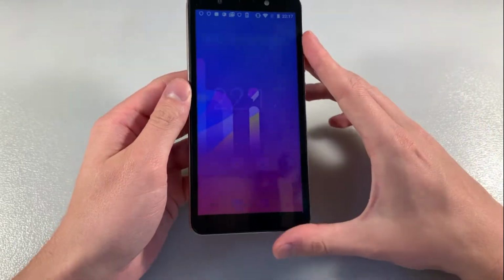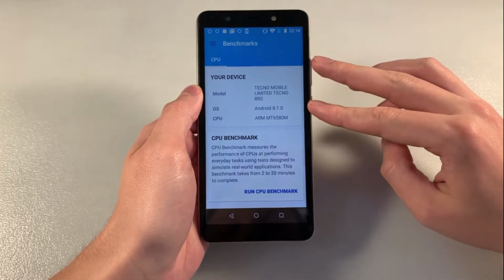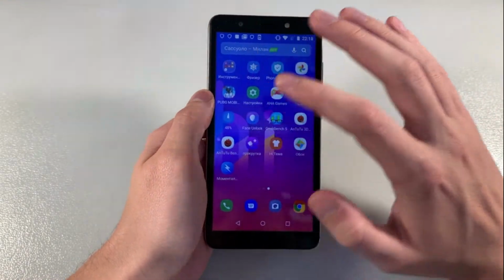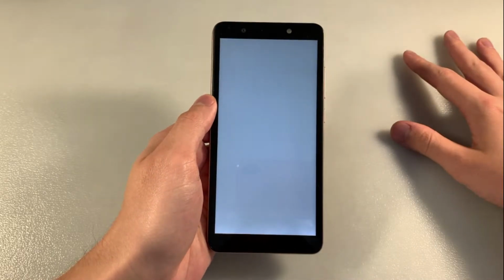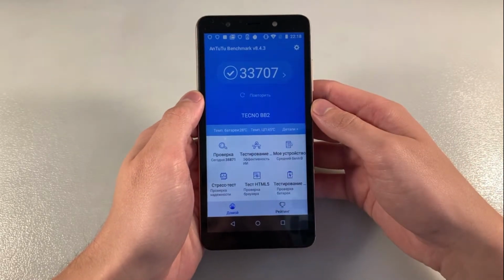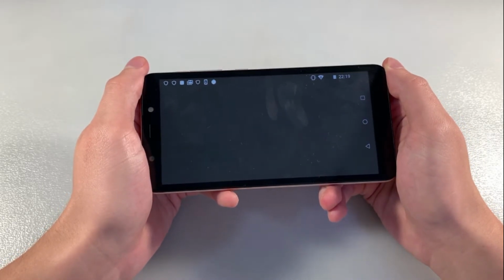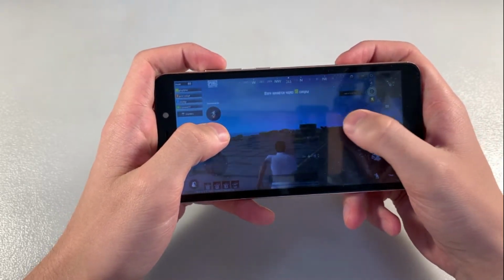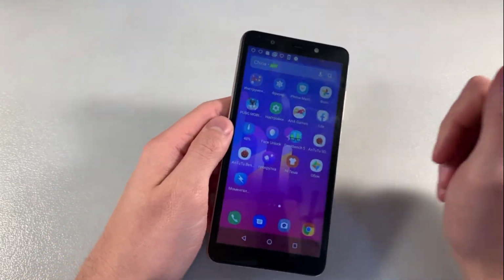Review TECNO POP 3 (BB2)